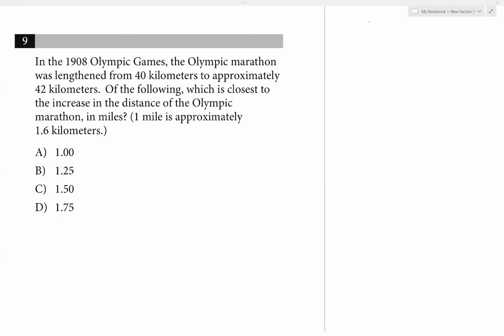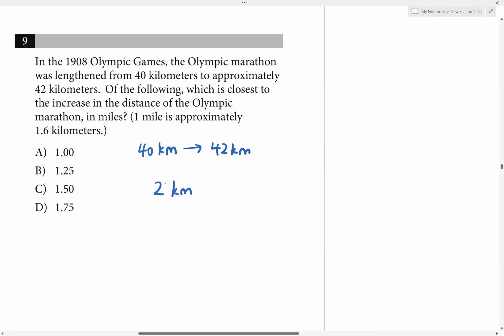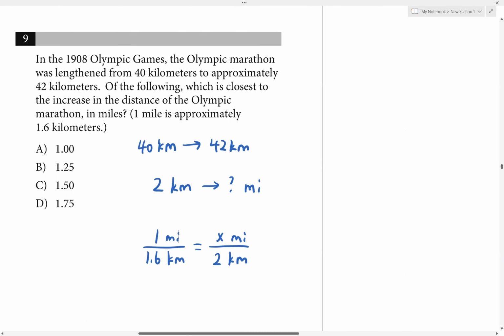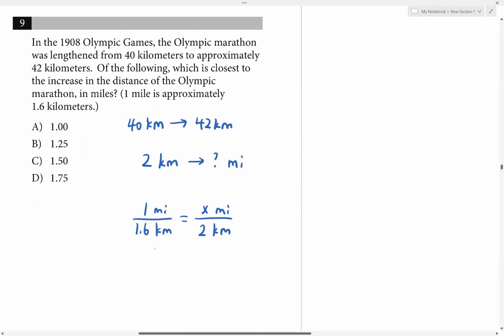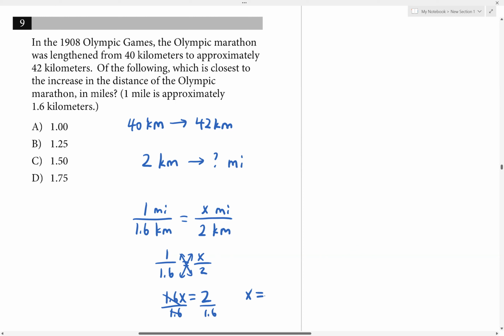SAT Math Test 5 Calculator #9 by Mr. Jimmy